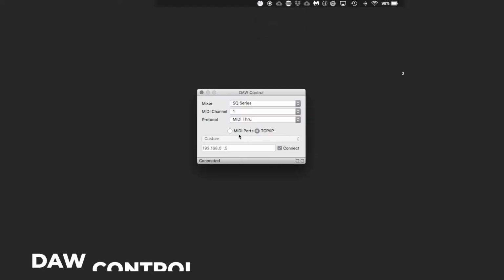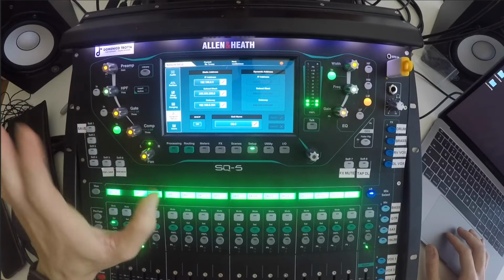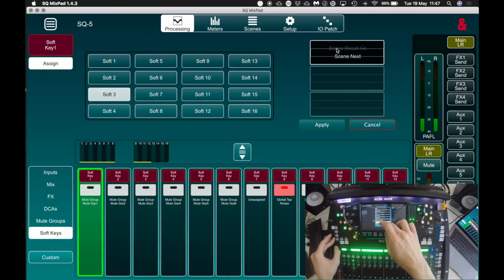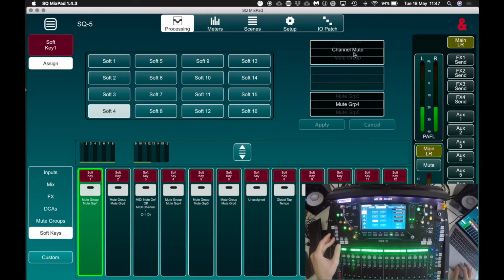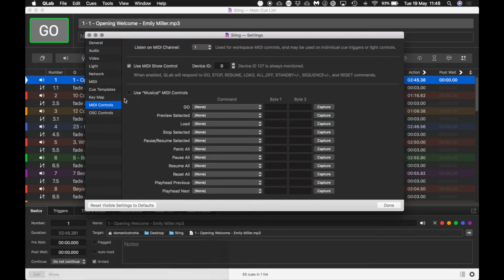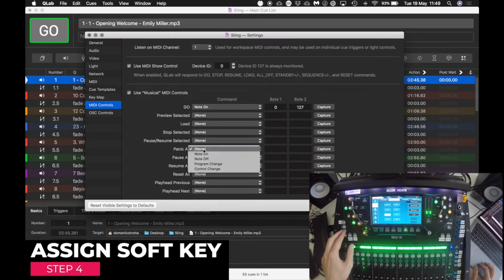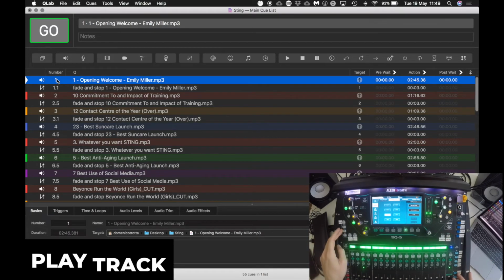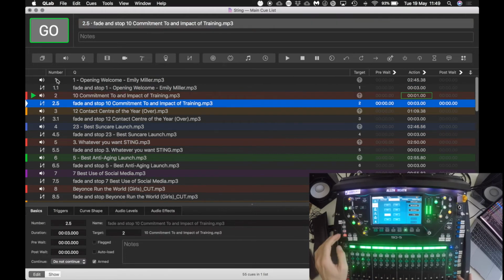How I Control Qlab with my A&H SQ! MIDI/WIFI!!??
Hey guys and girls in this video I will show you how I control Qlab with my SQ5 during my corporate shows.
Download the MIDI Control app from the A&H